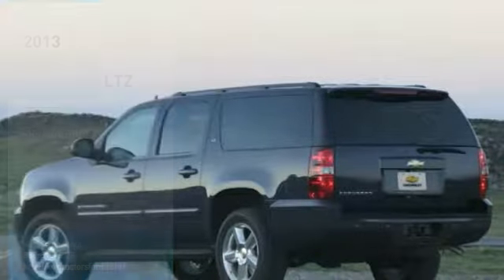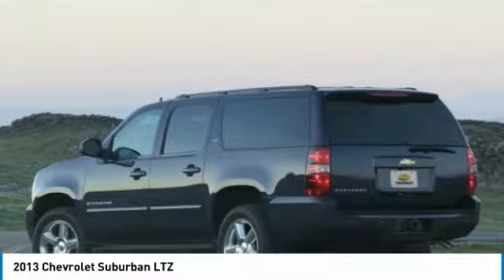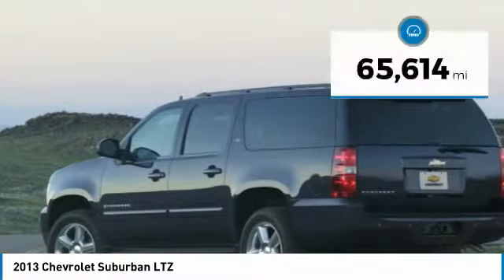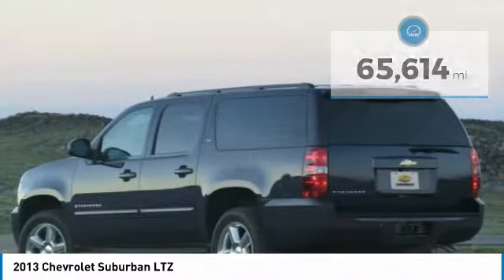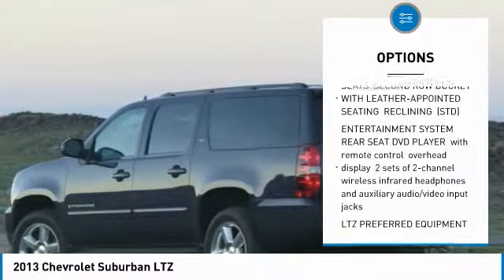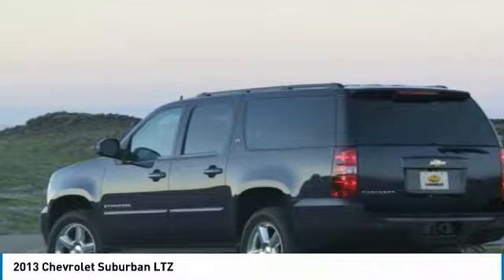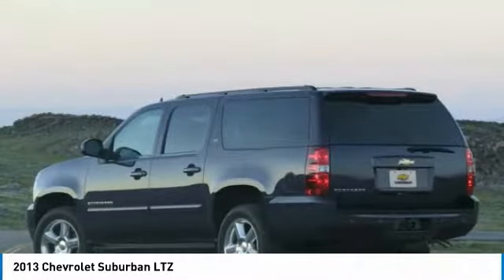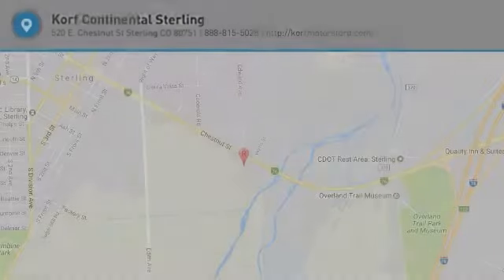2013 Chevrolet Suburban 197972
2013 CHEVROLET SUBURBAN Sterling, CO
Stock# 197972

Korf Motors
520 E. Chestnut Street

Don't miss this 2013 Chevrolet Suburban. It's equipped with Automatic transmission and features a Champagne Silver Metallic exterior. With 65614 miles, you'll want to take this car home. Make a great choice today.